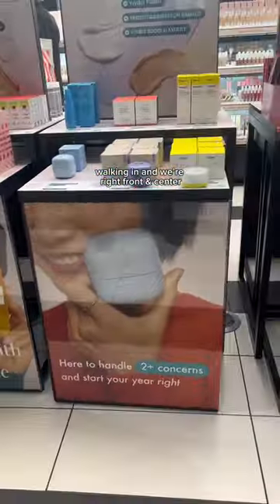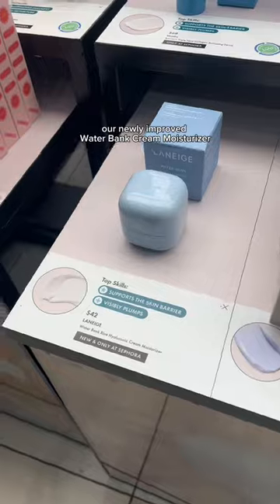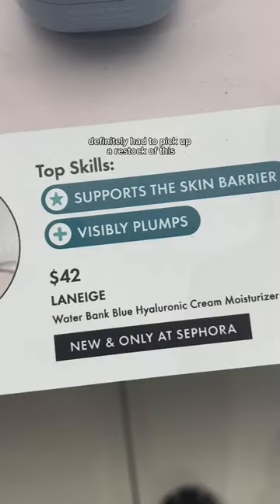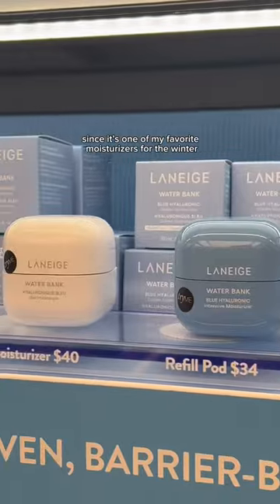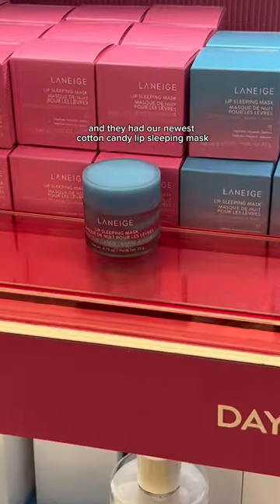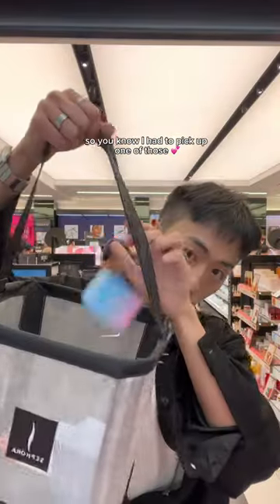Let's go to Sephora! What did we get...?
Getting some retail therapy done Sephora 💕 All the latest launches are calling our name! Especially the newly improved Water Bank Moisturizer, and the limited edition Cotton Candy Lip Sleeping Mask 🛒

Shop laneige faves now at Sephora and Sephora at Kohls